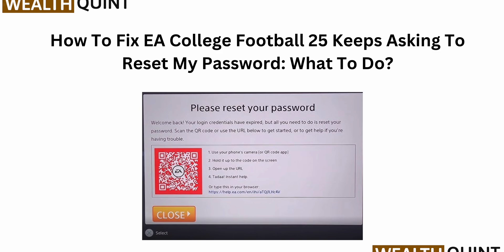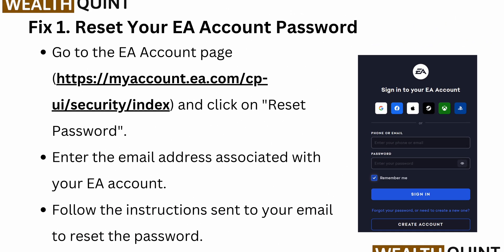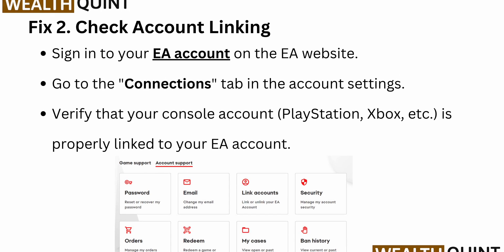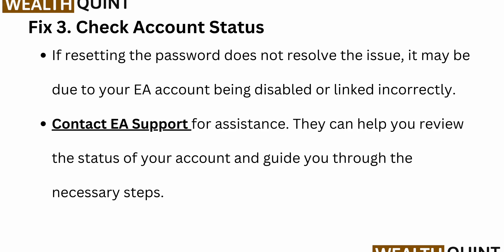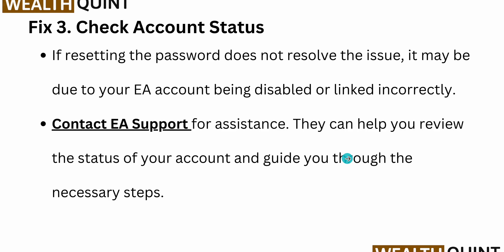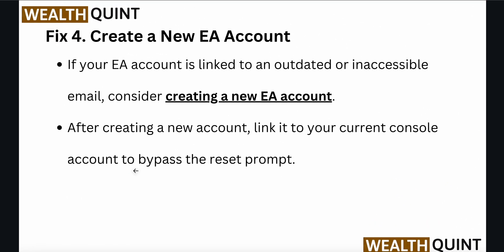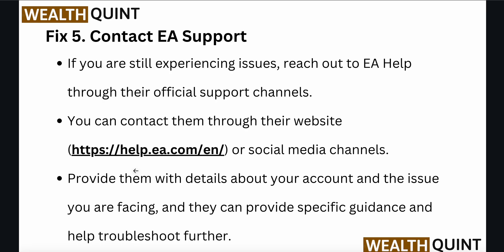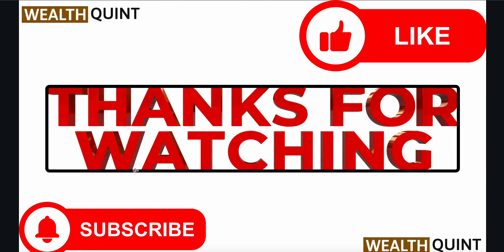How To Fix EA College Football 25 Keeps Asking To Reset My Password: What To Do?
In this video, we'll show you step-by-step how to fix the EA College Football 25 issue where the game keeps asking you to reset your password. Follow along with the timestamps below to find the specific fix that works for you.

0:15 - Fix 1: Reset Your EA Account Password
0:31 - Fix 2: Check Account Linking
0:54 - Fix 3: Check Account Status
1:21 - Fix 4: Create A New EA Account
1:38 - Fix 5: Contact EA Support